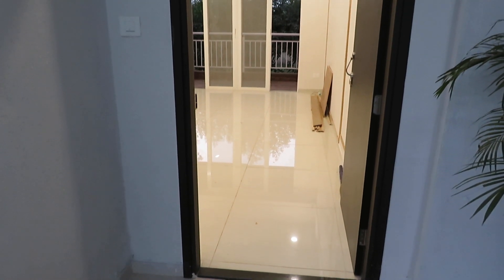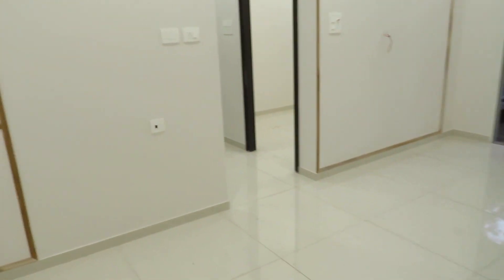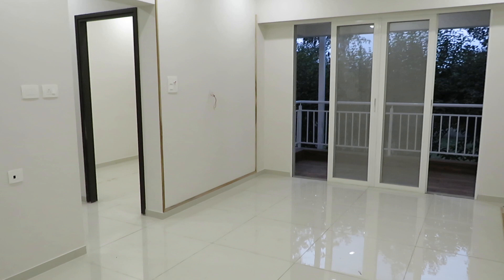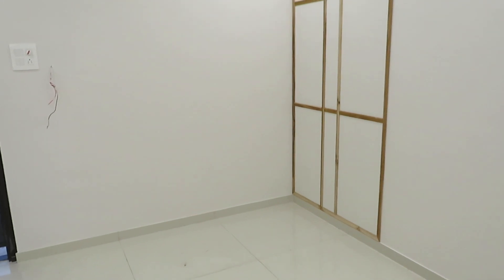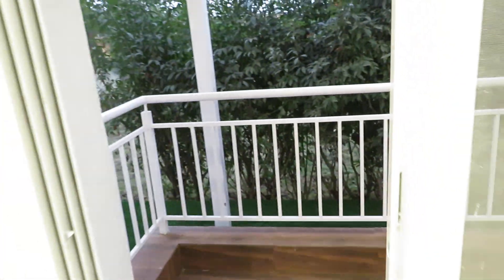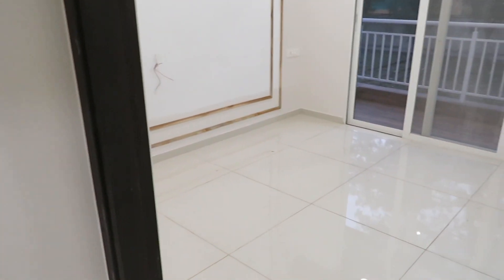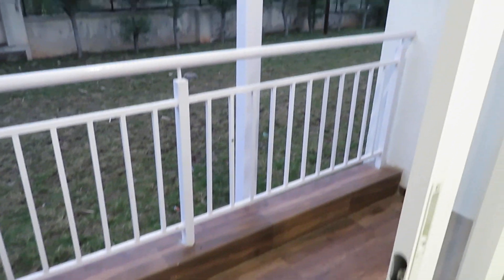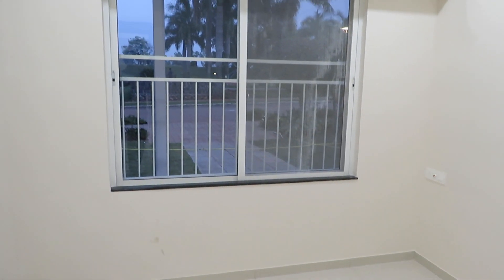2.5Bhk Flats For Sale In Hinjewadi Ph1 Pune | Gated Community